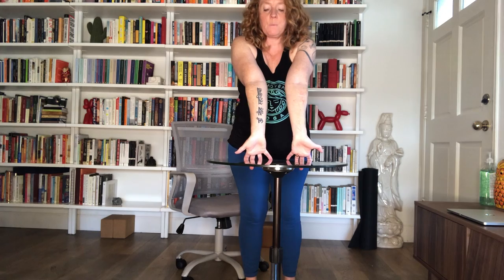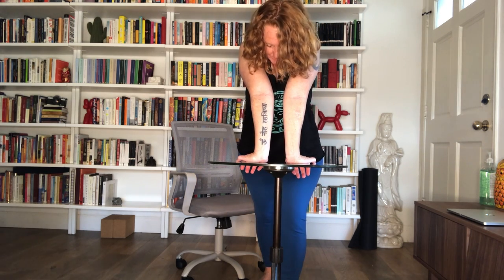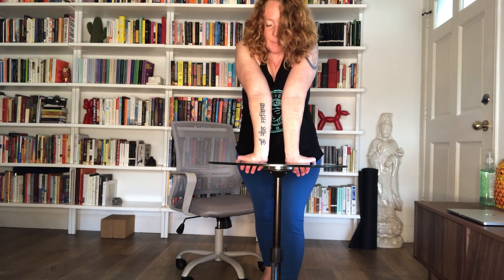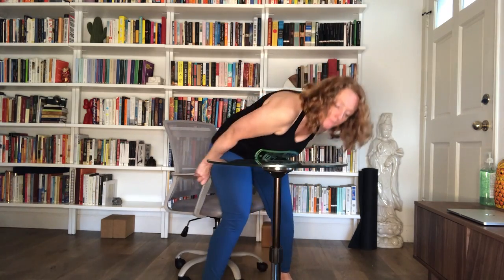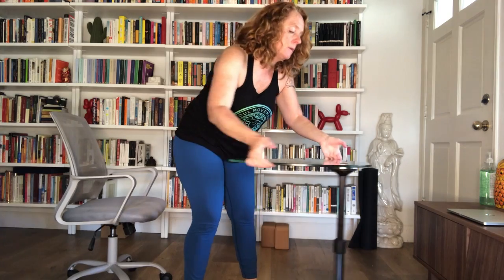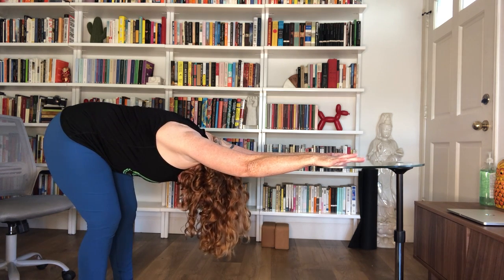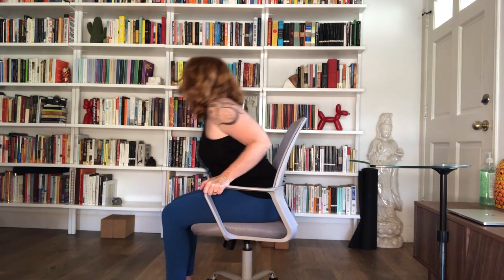Office Yoga for Productivity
Practice this sequence or part of this sequence every day, a few times a day while you are working at your desk. Easy to follow and very effective. It will increse the lood and oxygen flow to your brain and help you focus and increase your productivity.